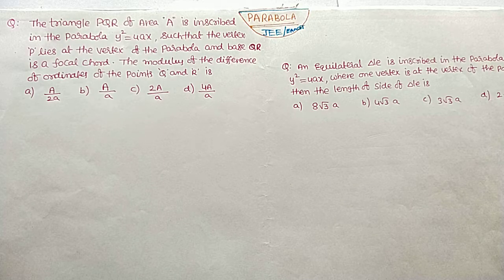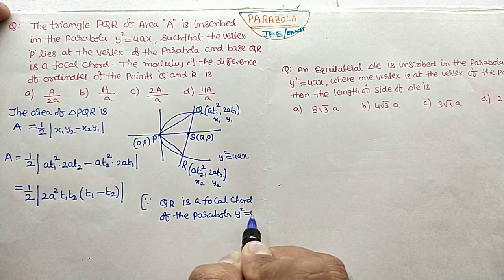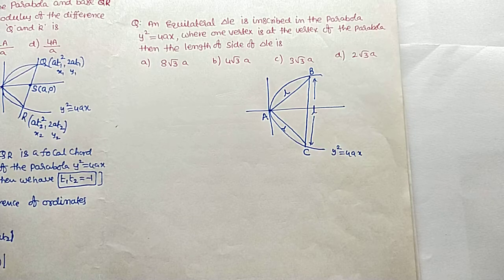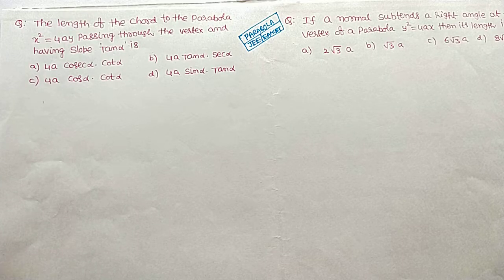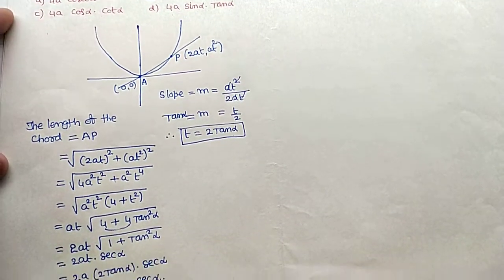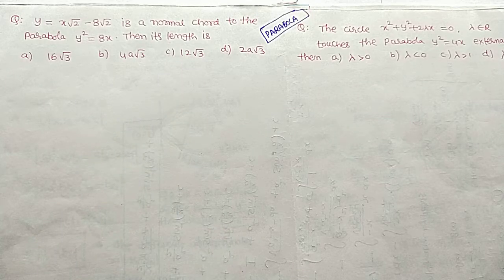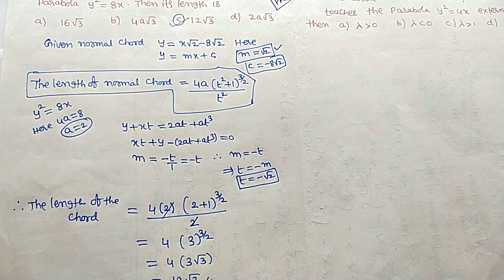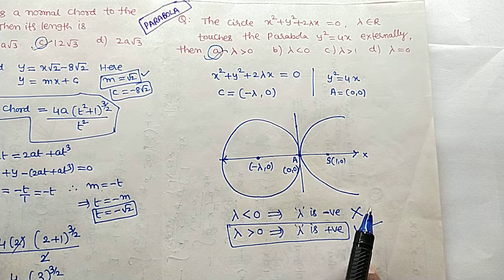JEE EAMCET BITSAT VIT SSC NDA PARABOLA MCQ'S